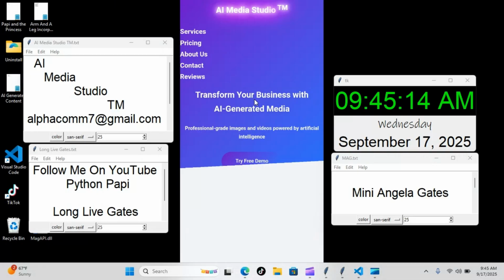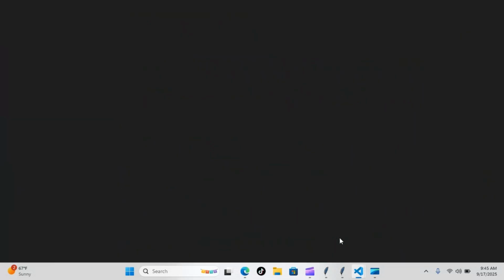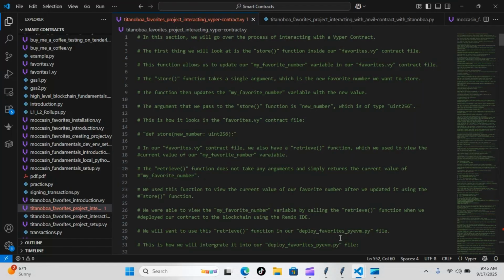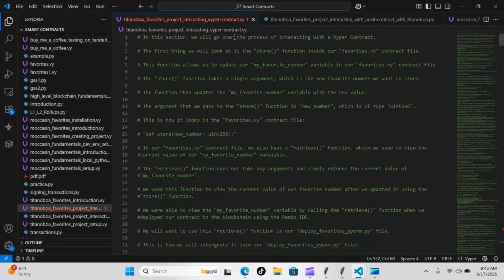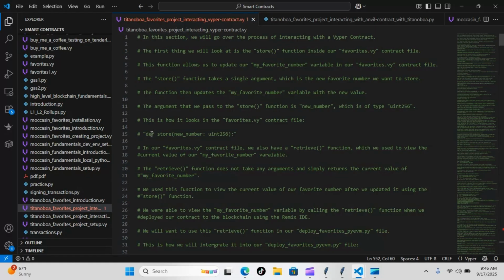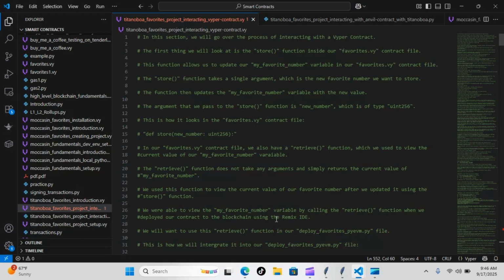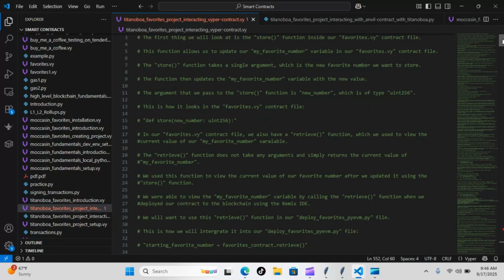Python Papi / Smart Contracts - Titanoboa Favorites - Day 16